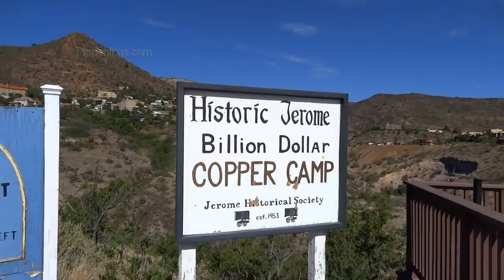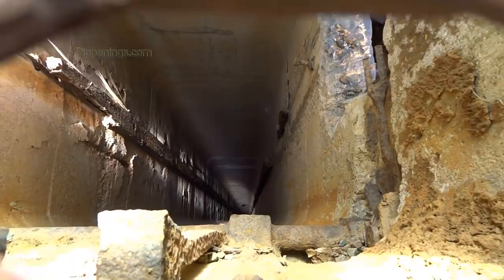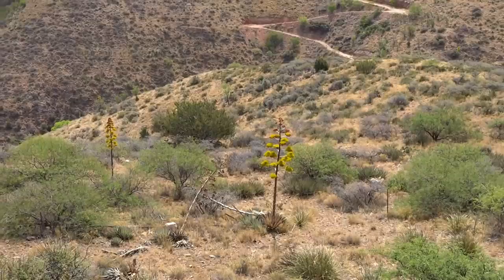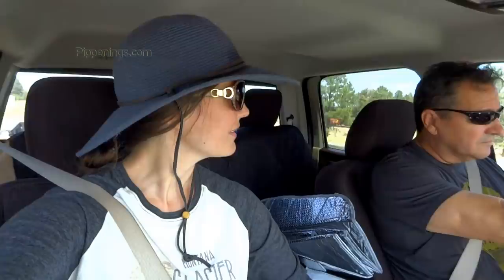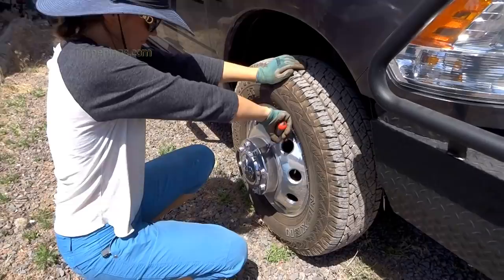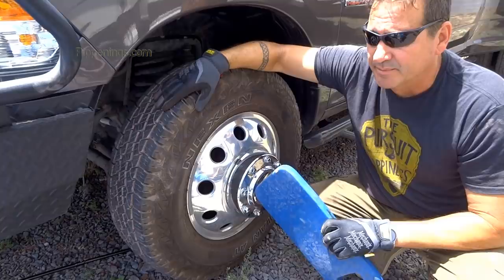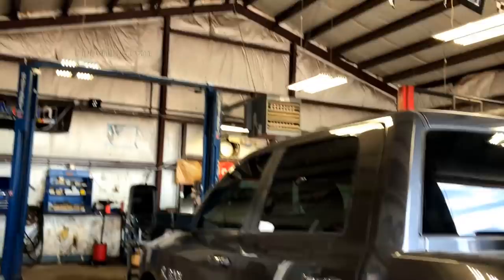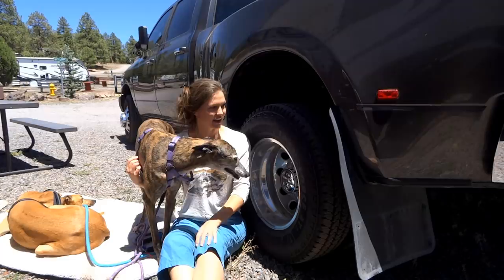Fifth Wheel Towing: Dually Blowout // Jerome, Arizona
Living in my RV fulltime and towing a fifth wheel poses many safety concerns and dangers. Keep up with maintenance and inspections or else! I also stop by a mining town to see the sights and take a look down deep in Jerome, AZ.

Weekly uploads on full time RV living, travel, maintenance, solar and renovations.